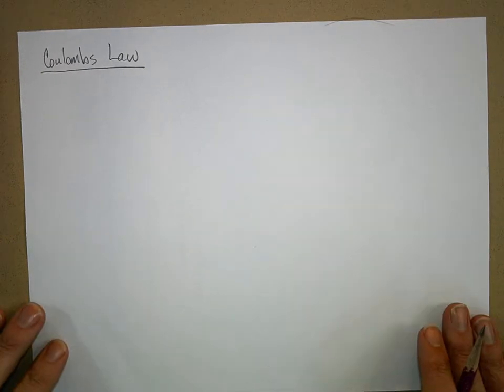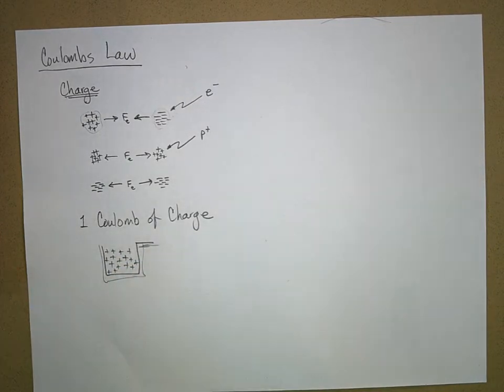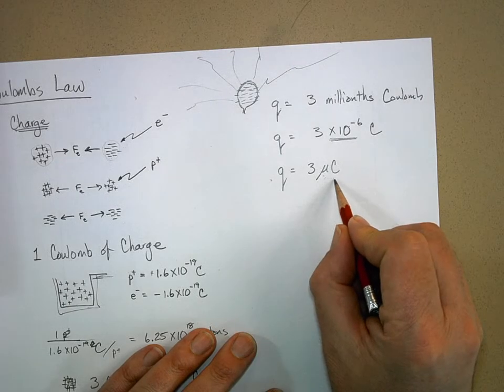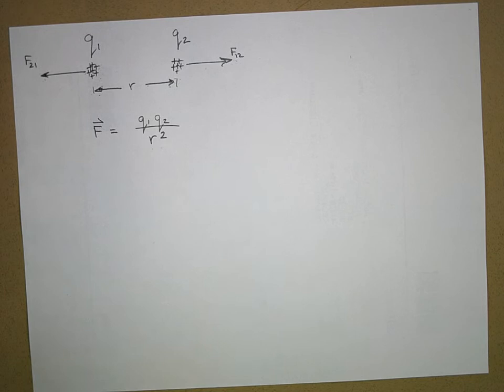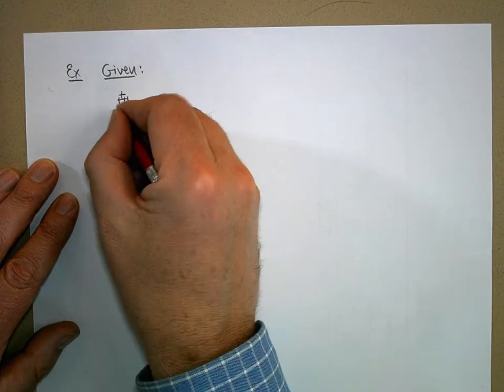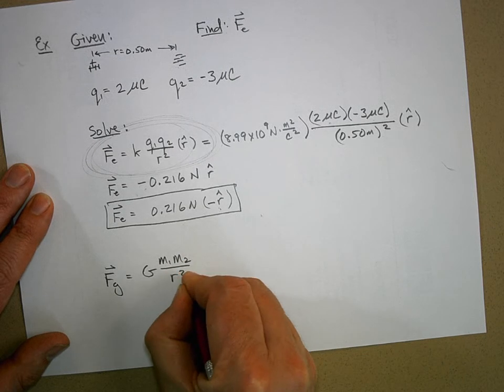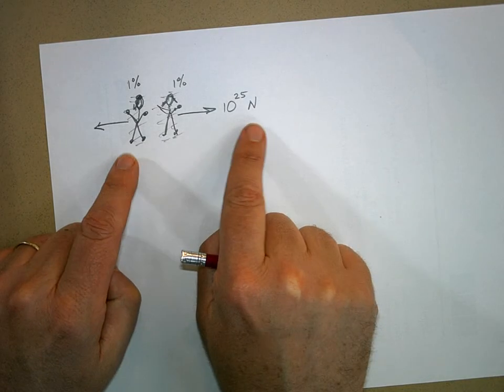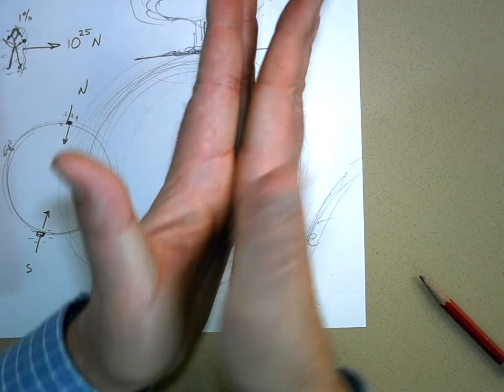PHY U10 Coulombs Law Lecture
Coulomb's Law is explained.  An example is worked.